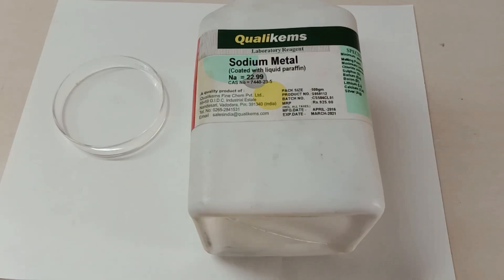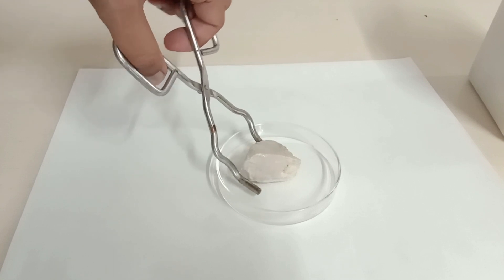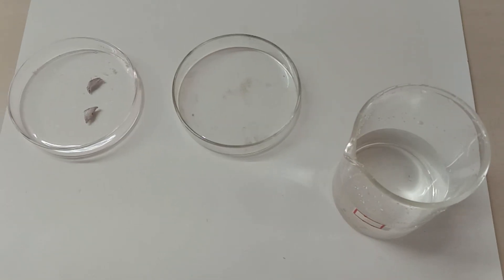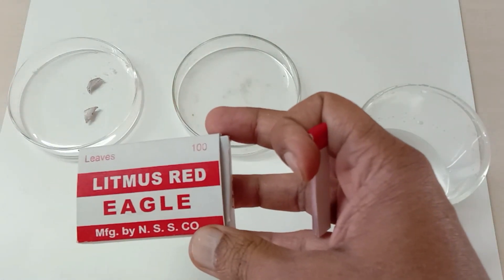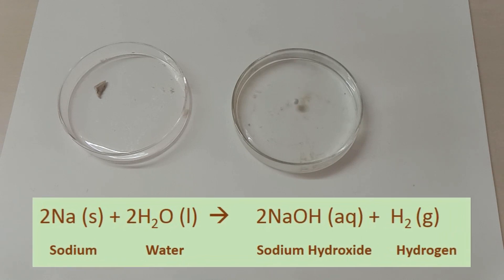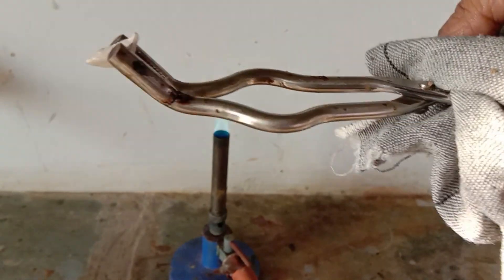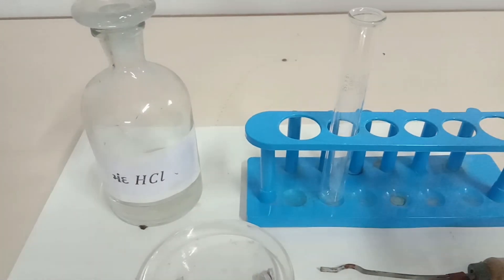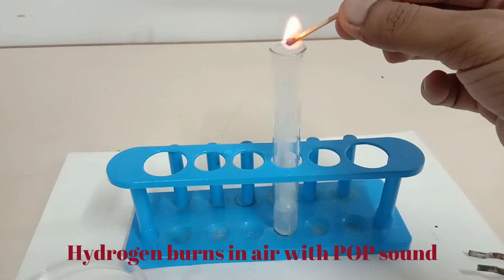Physical & Chemical properties of Sodium | Chemical reactions | Grade 7-12 | Chemistry Demo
Why electronic configuration of potassium & calcium are 2,8,8,1 and 2,8,8,2 why not 2,8,9 & 2,8,10

Best and easy explanation for Grade 7,8,9 & 10. Also check how to write the electronic configuration of first 30 elements. follow the link.

Track name : summer